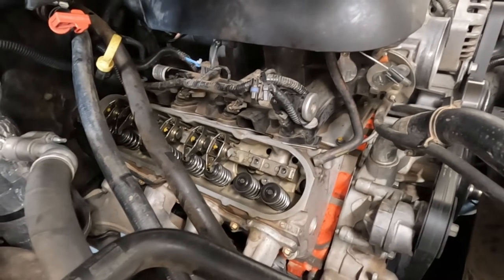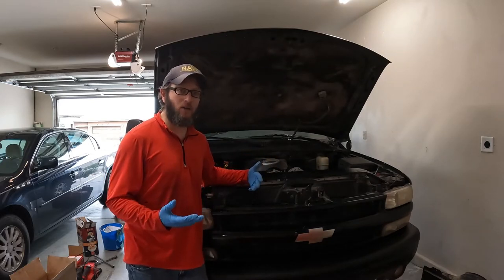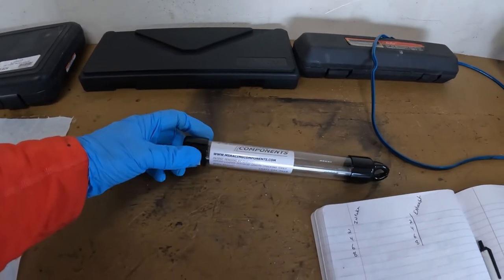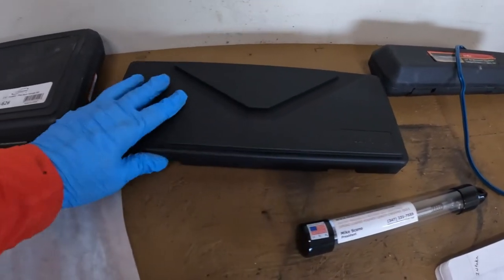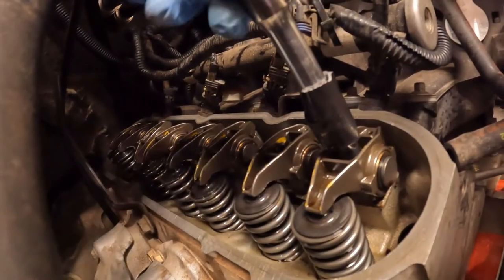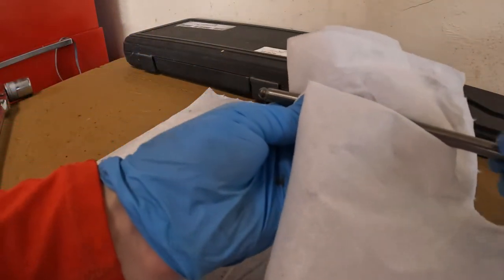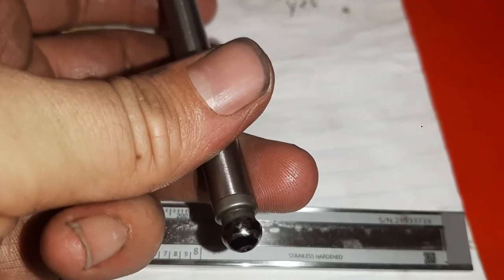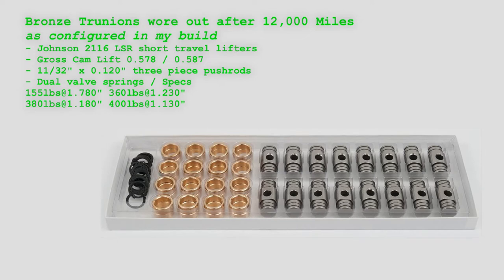Part 1 Checking Valve lash on LS / Gen III SBC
I have hundreds (thousands?) of video notes of me working on my truck build. I'm trying to organize them into videos I can share on YouTube. Disclaimer these are my NOTES so do your own research when you build your engine and work on your vehicle.

I built an LQ9 (Gen III Small Block Chevy / LS). When I built it I installed short travel, slow leak down, racing lifters. I didn't quite know what I'd got myself into. The preload has to be SPOT on for them.

Long story short. I had to check valve lash on all the valves after so many miles. This is me doing that with a cool little tool I found making it easy to do in the engine bay.

I got the shaft mount rocker arms from Roger Vinci. He helped me spec my engine (outside of short throw lifters which I'd probably not do again).

Additional hastags